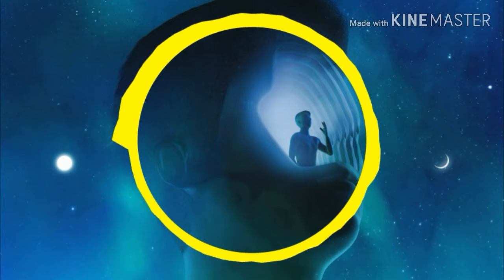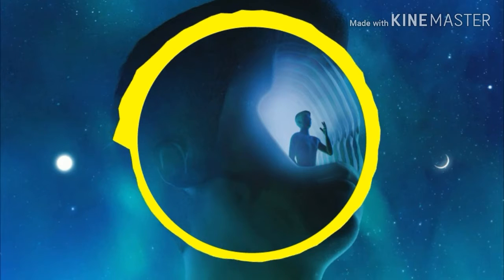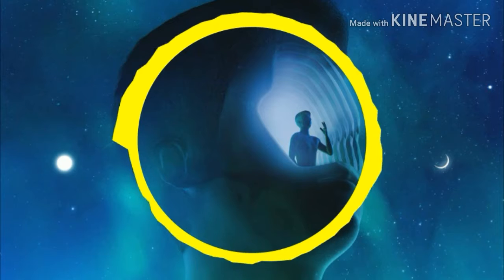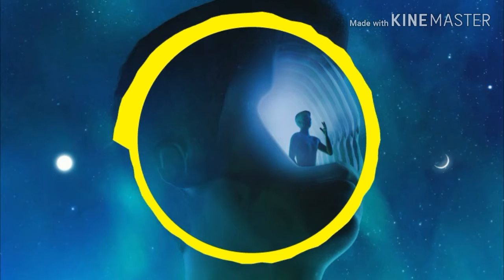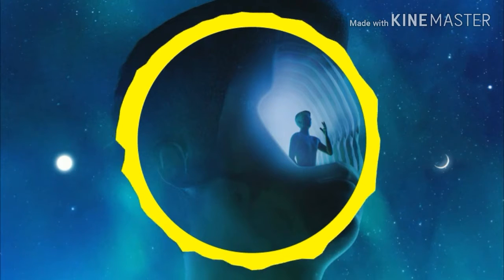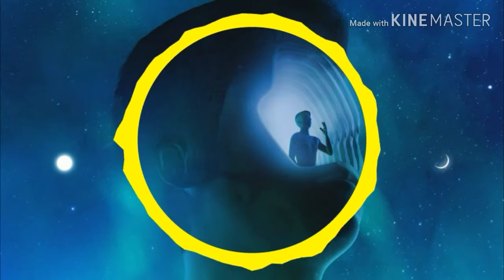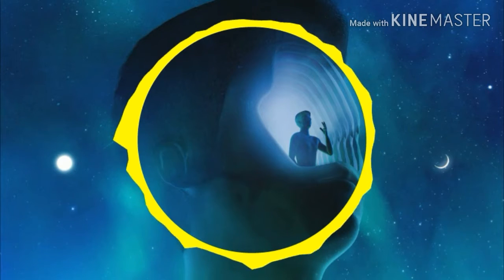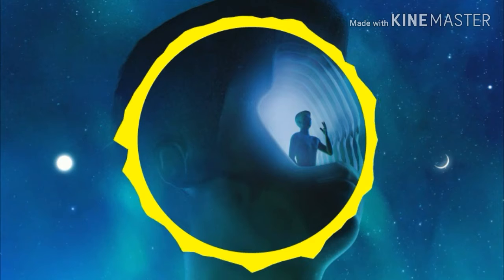Petit Biscuit Feat. Lido - Problems (Zero Remix)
Here is my remix of Problems by Petit Biscuit & Lido. The most Challenging Remix I ever done.